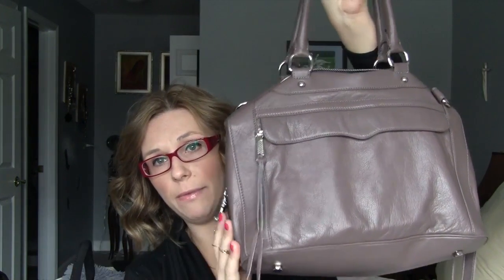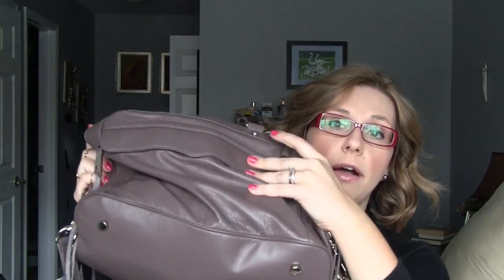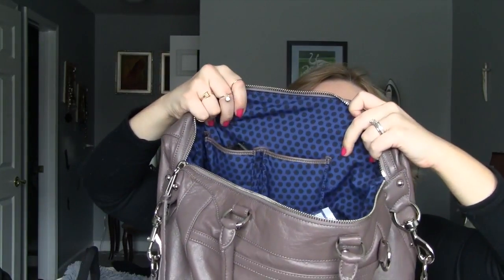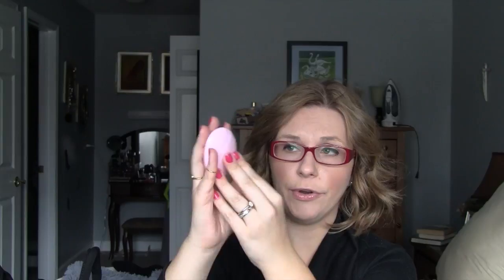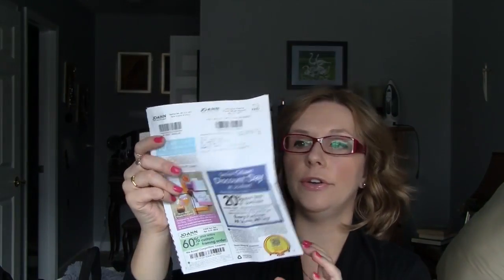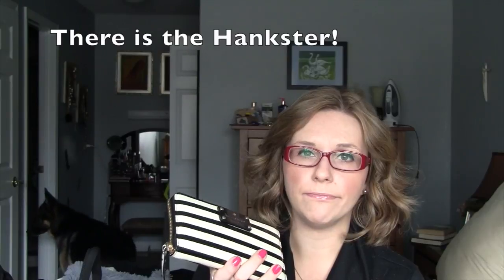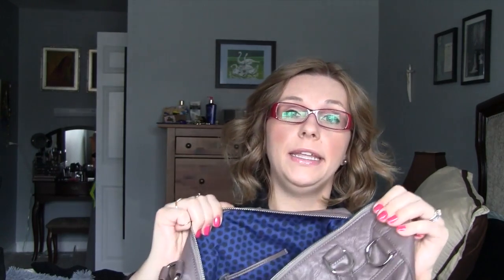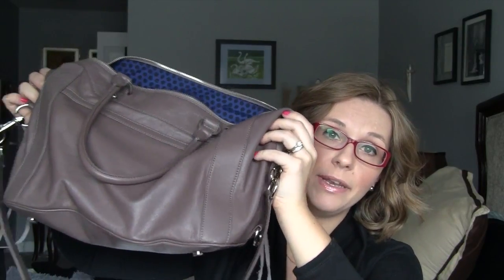Rebecca Minkoff Mini MAB Handbag Review!!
Hi Everyone, I purchased this bag recently off of ebay. I sold two of my other Rebecca Minkoff purses. I LOVE this bag, It's the perfect size and color, I just could not be happier and wanted to share it with you!!

xoxxo

for the makeup brushes I use and dry 'n shape.

xoxoxo